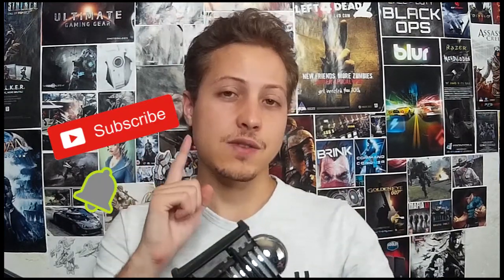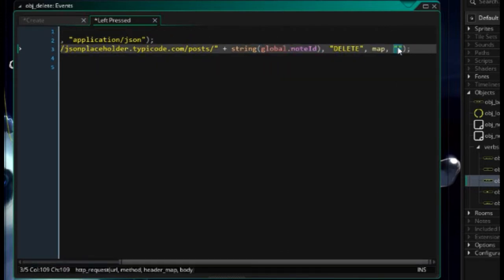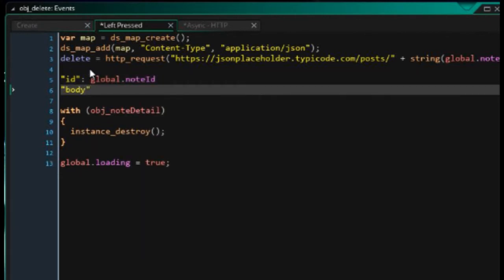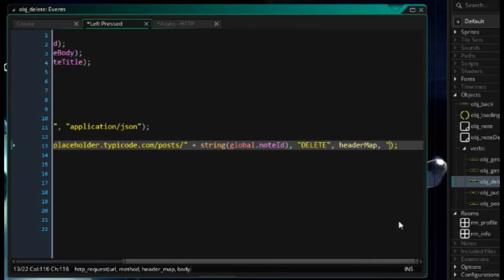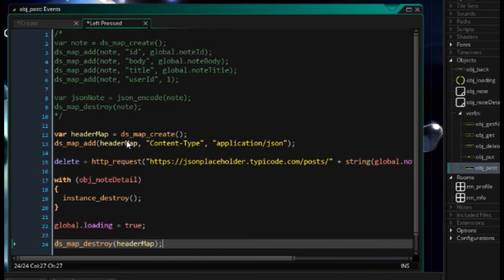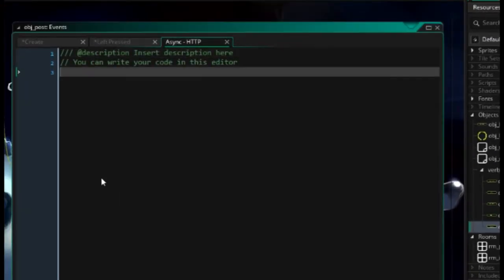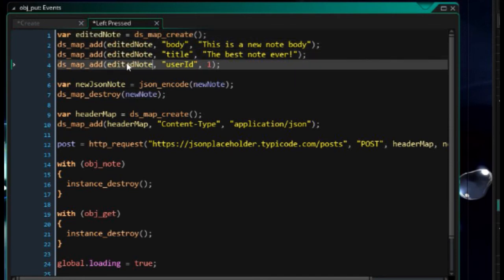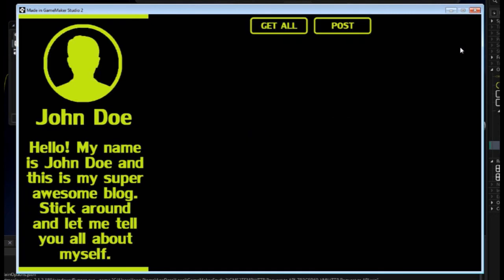HTTP Requests and Responses - DELETE POST PUT - GameMaker Studio 2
This video aims to help you with any and all headaches regarding GameMaker and connecting to APIs via GET (get by id, get all) requests.

DOGE ▶ DAVYUBtcseqtZaEuzQmCnUXntJmizbbd7x
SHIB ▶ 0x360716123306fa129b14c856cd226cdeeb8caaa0